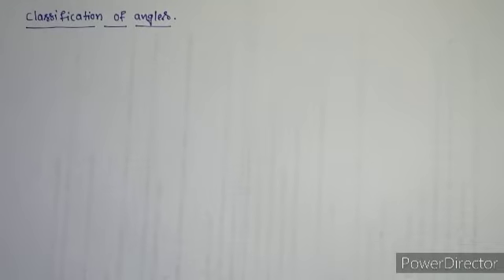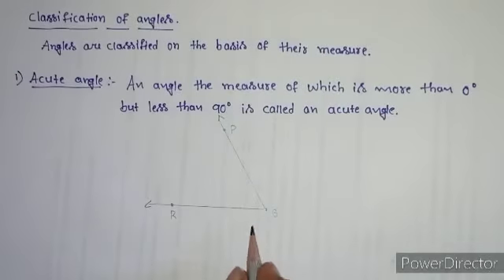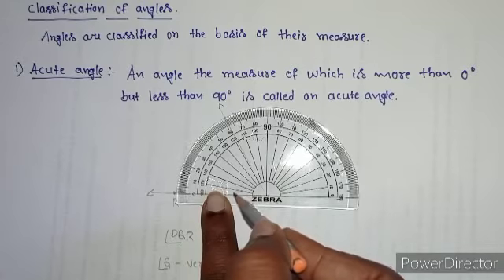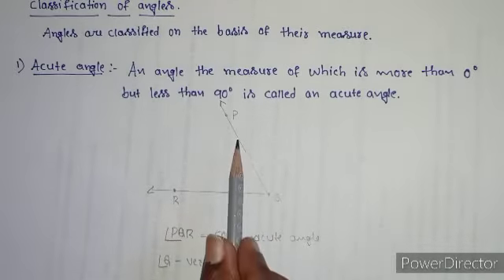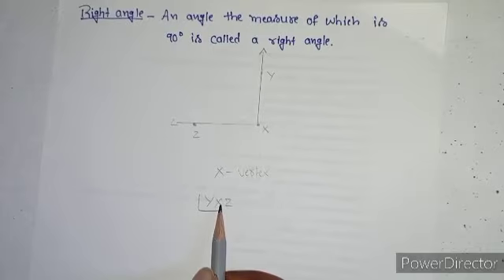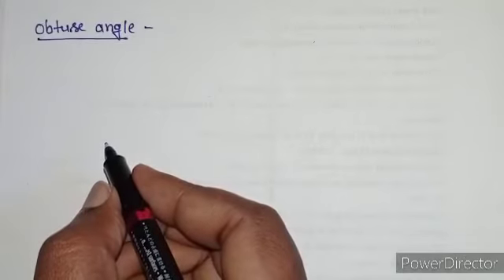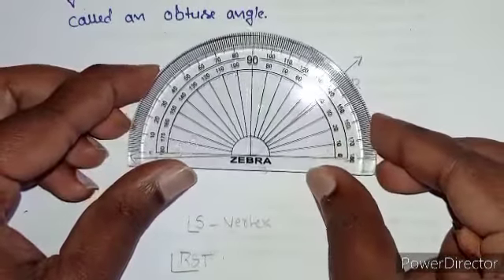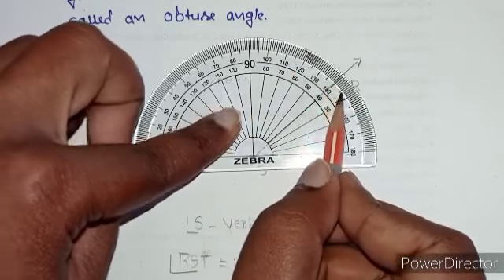Grade 5 CBSE:Maths-Geometry Part 2